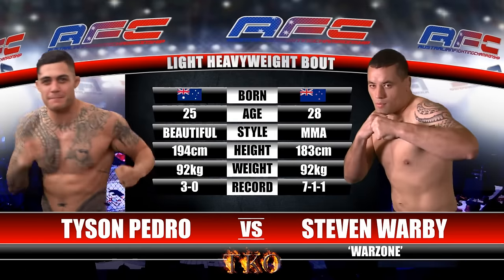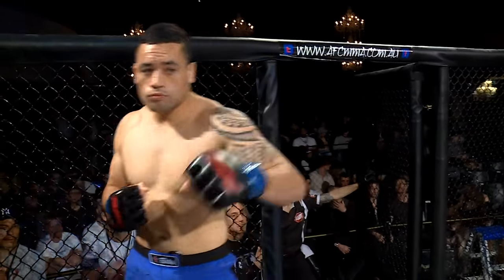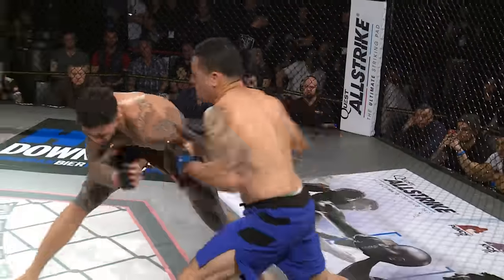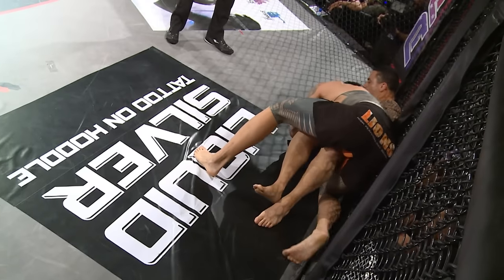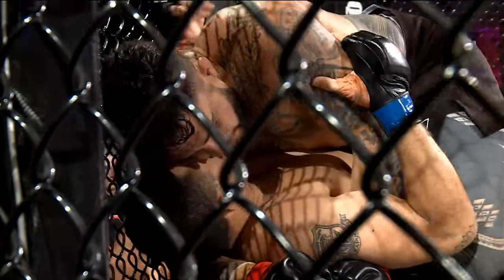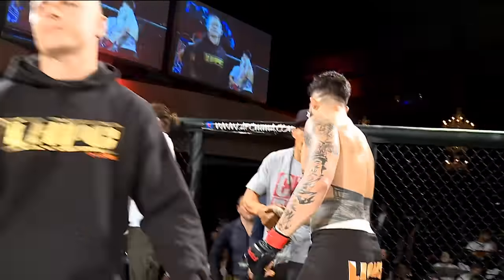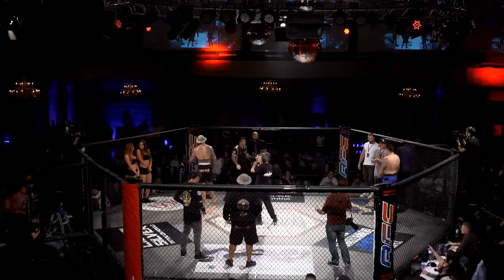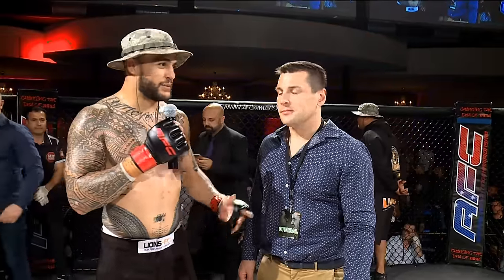AFC 17 - Tyson Pedro Vs Steven Warby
AFC - Australian Fighting Championship is Australia's premier Mixed Martial Arts promotion. The AFC has been formed to unite the Australian Mixed Martial Arts industry and bring mainstream awareness to the sport. By showcasing the best Australian talent alongside international wildcards, the AFC delivers the highest quality Mixed Martial Arts events in the country.AFC - Australian Fighting Championship is Australia's premier Mixed Martial Arts promotion. The AFC has been formed to unite the Australian Mixed Martial Arts industry and bring mainstream awareness to the sport. By showcasing the best Australian talent alongside international wildcards, the AFC delivers the highest quality Mixed Martial Arts events in the country.